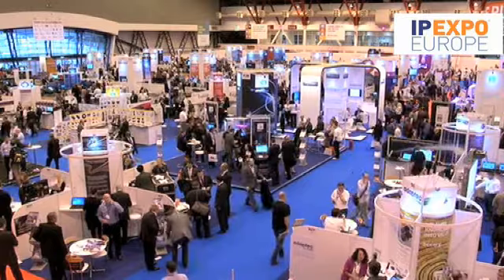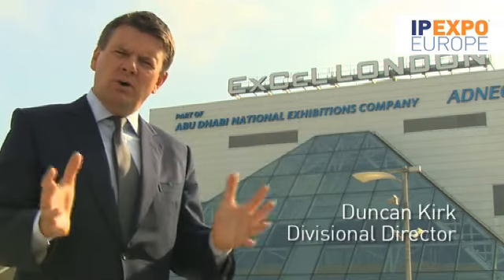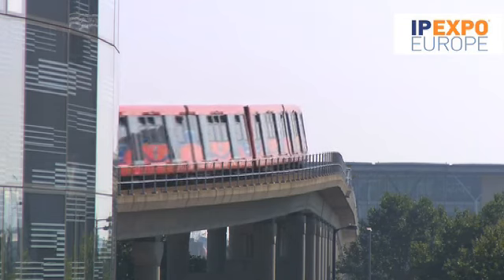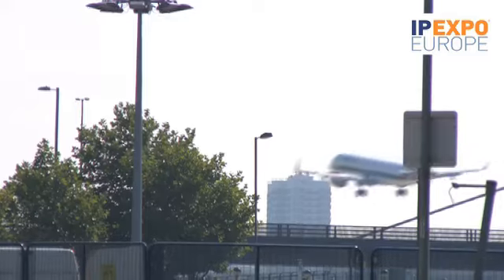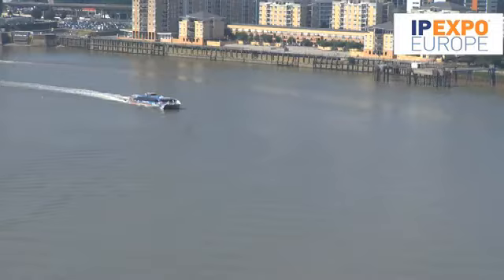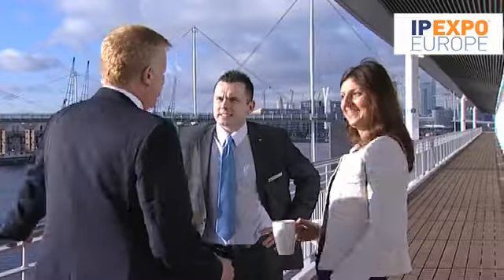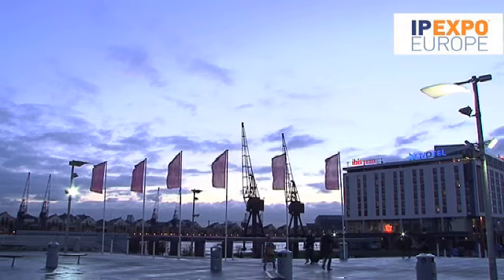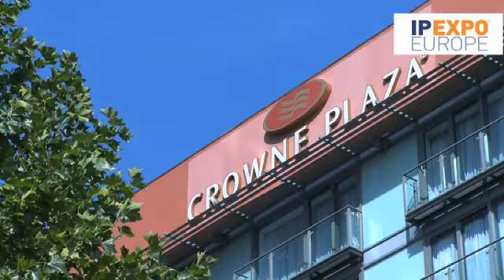IP EXPO 2014 - Moving to ExCeL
The IP EXPO team talking about the advantages of moving to ExCeL for the 2014 show.